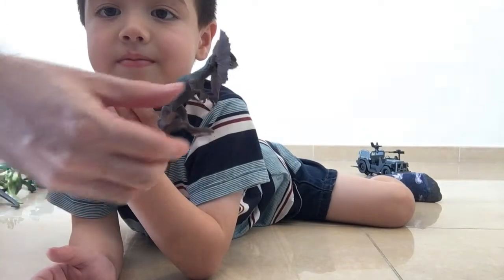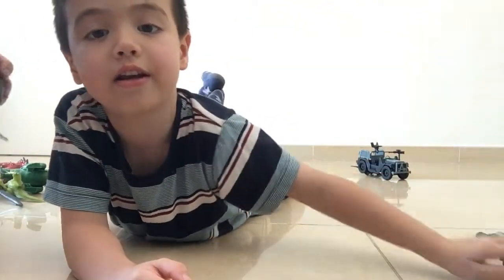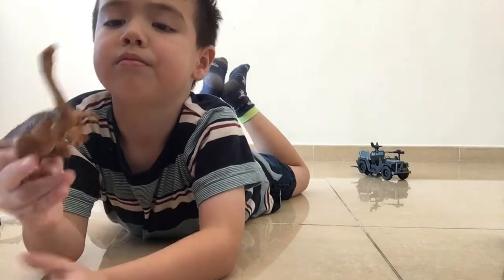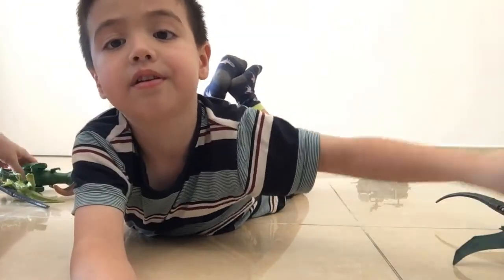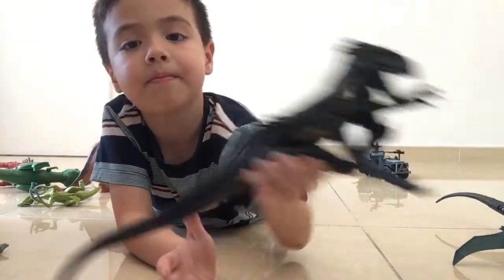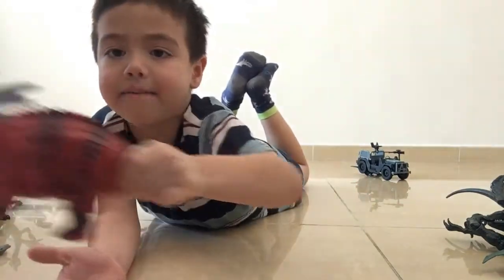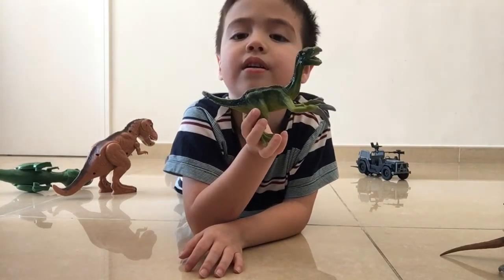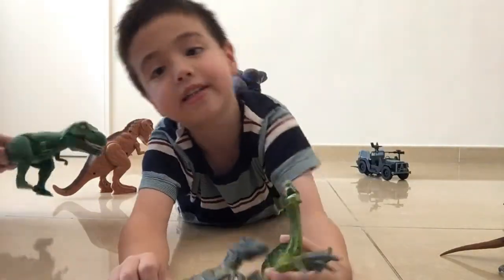Hugo’s fun playtime - How many dinosaurs name and features do you know?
Hugo is 5 and try to show his dinosaurs name and features , followed by a dinosaur fight with daddy! Hope you guys enjoy to watch! It is a kids' friendly video!